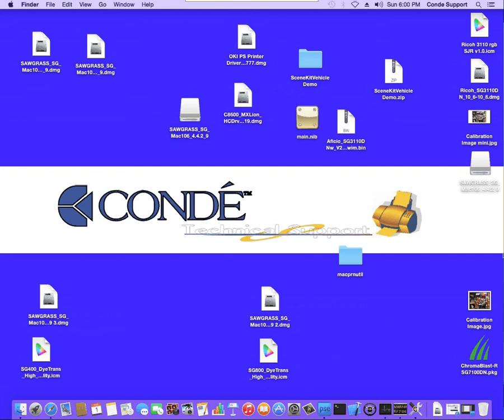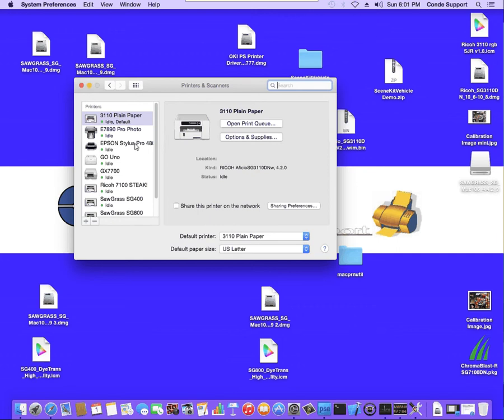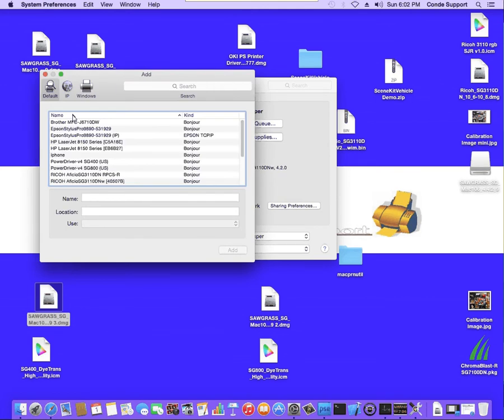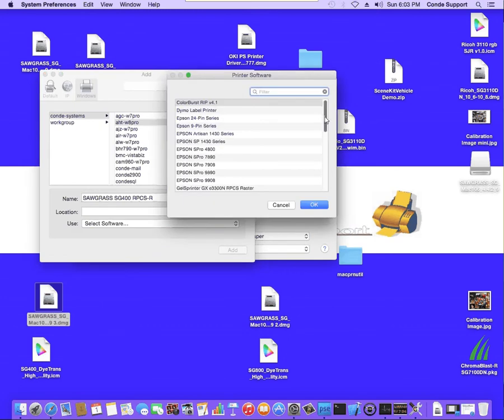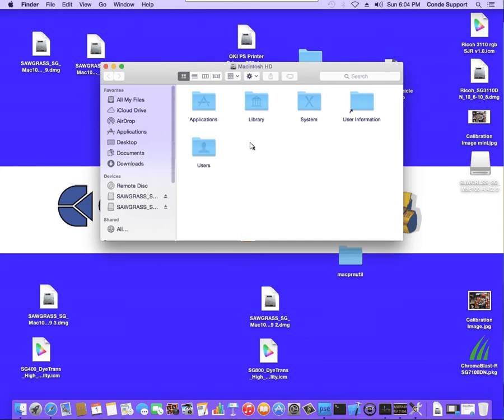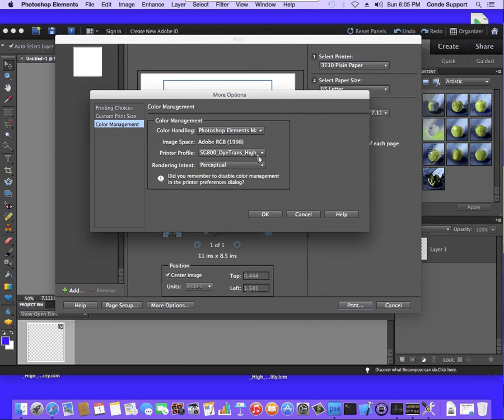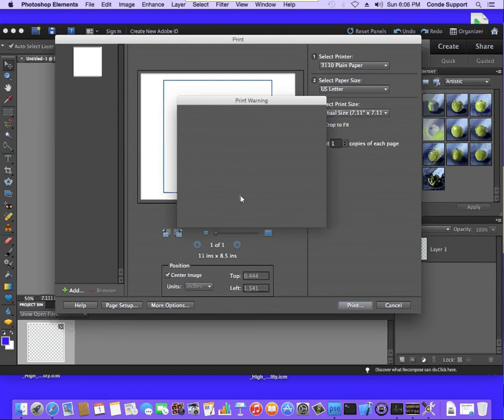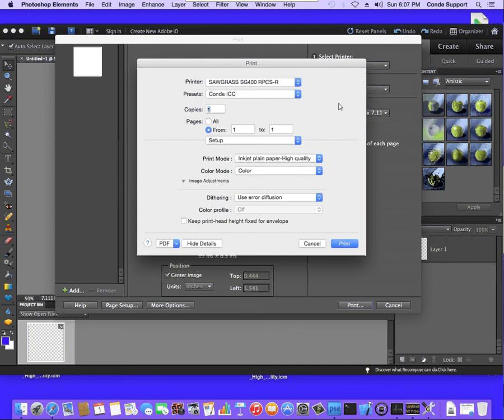Installing the Dye Sublimation Virtuoso SG400 on Mac as a Shared Printer -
Conde Systems Tech Support Manager Andy Taylor shows how to install the Sawgrass Virtuoso SG400 printer on Mac computer as a shared printer. Contact conde.com or call for information about working with personalized and imaged products created by dye sublimation and heat transfer applications.